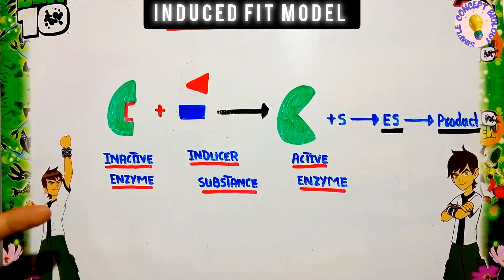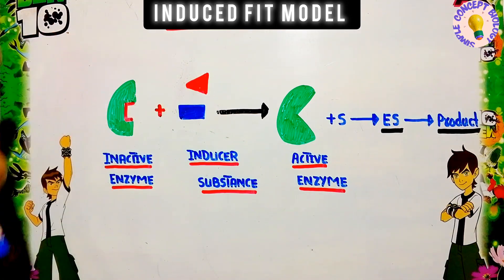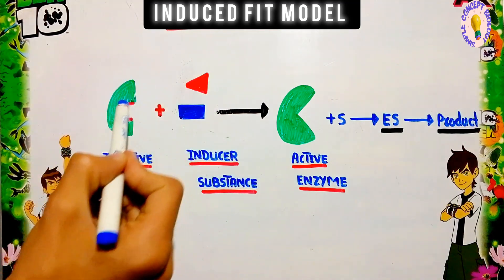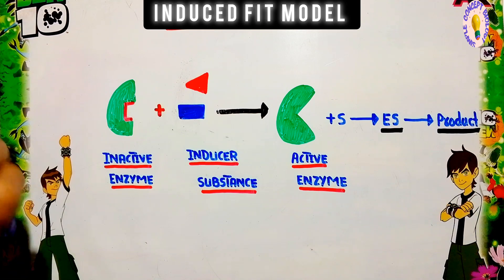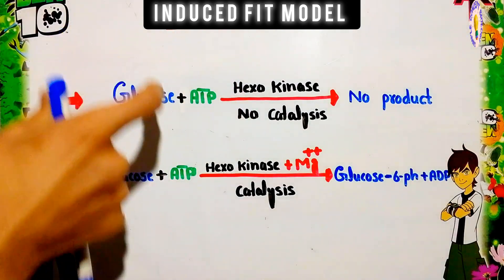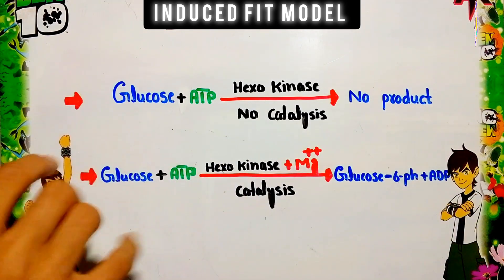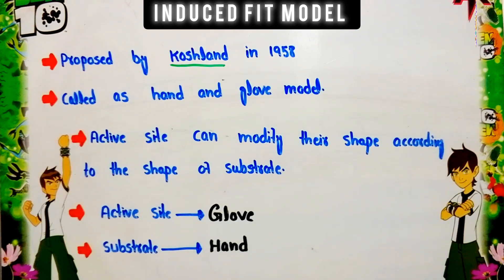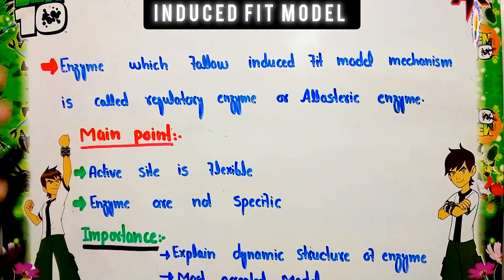induced fit model of enzyme || full detail || mode of action of enzyme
in this video we will explain one of the important lecture from ezyme chapter that is induced fit model
after the failure of the lock and key model of enzyme another model was proposed that is known as induced fit model.
This is the most acceptable model of enzyme.
example of enzyme on the basis of induced fit model.
significance of Induced fit model of enzyme.